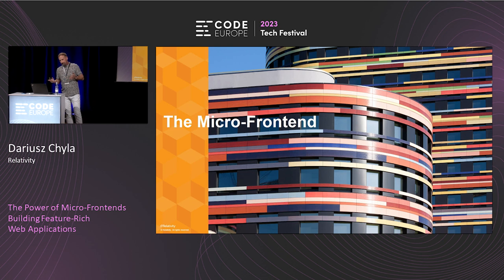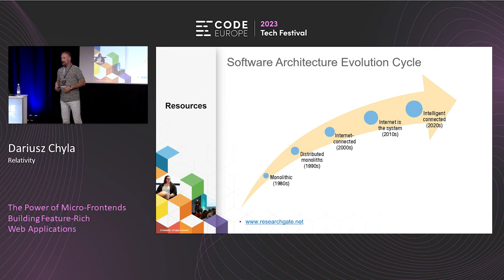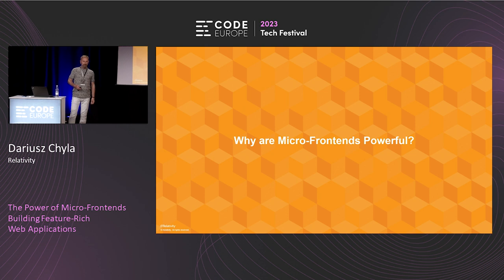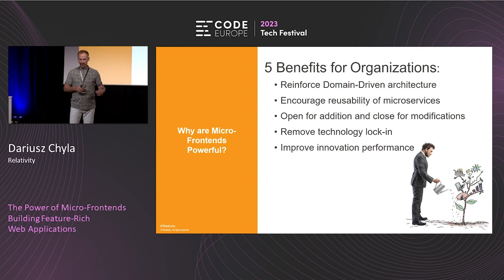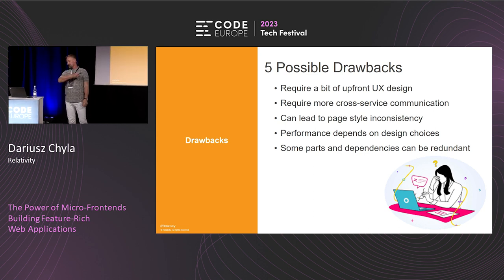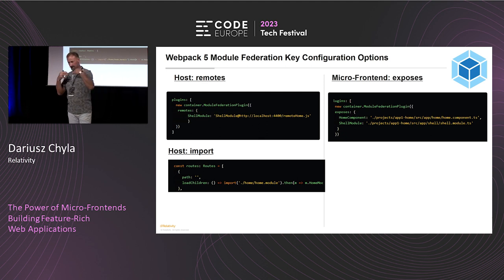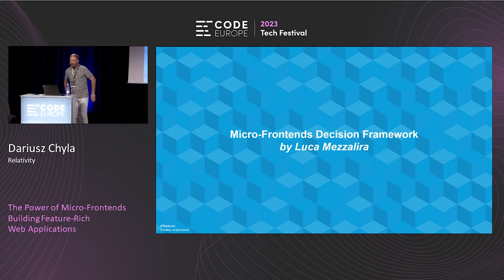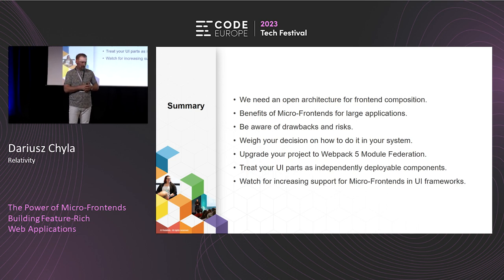Dariusz Chyla "The Power of Micro Frontends: Building Feature-Rich Web Applications" Code Europe '23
Dariusz Chyla's (Senior Engineering Manager at Relativity) lecture at the Code Europe 2023 Tech Festival.

"The session about Micro Frontend development approach will introduce ways how it extends microservices' concepts to the frontend development world. The current software platforms development trend implies building feature-rich and powerful applications that sit on top of a microservice architecture. Over time the frontend layer, often created by a separate team, grows and gets more challenging to maintain. Here the Micro Frontends play an essential role in modern websites or web applications development as a composition of loosely connected features that can be owned entirely by independent product teams."

Don't want to miss out on the next year's edition?